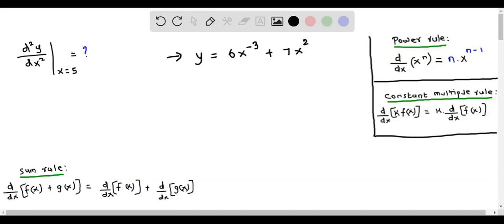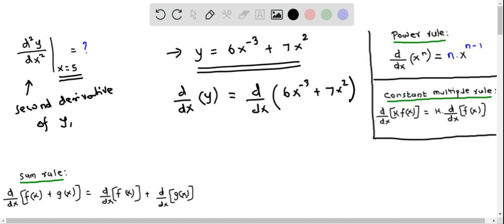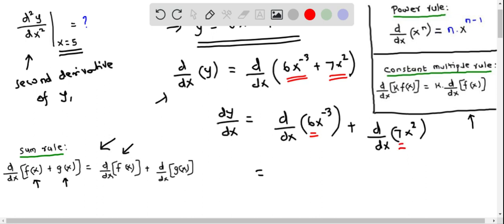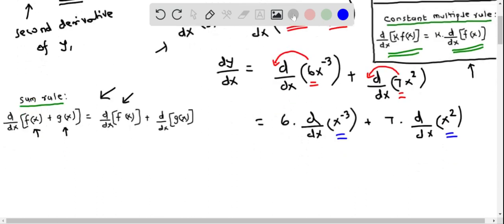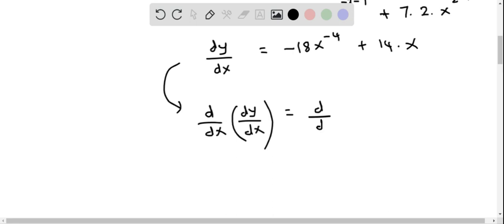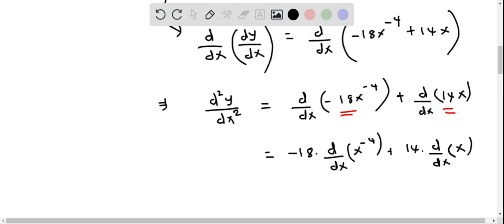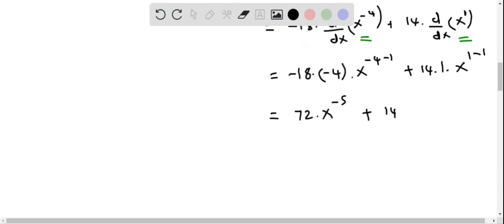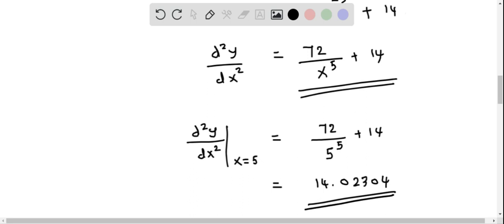Calculus AB Find Second derivative at x=5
Find the Second derivative at x=5